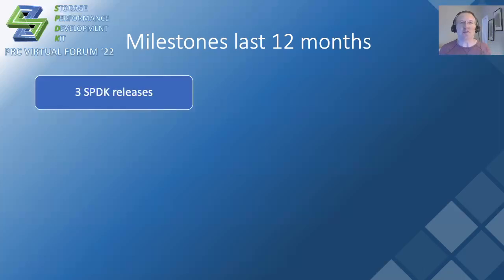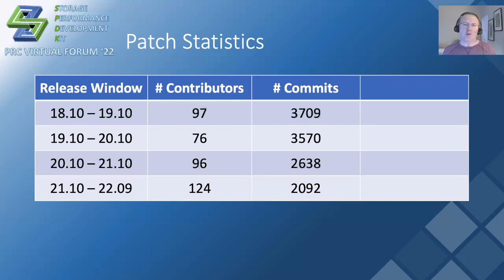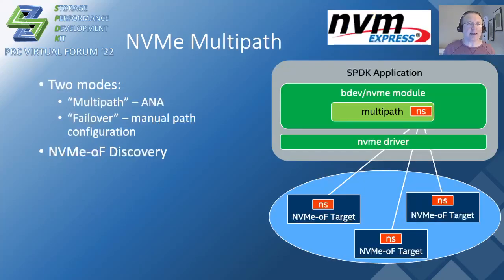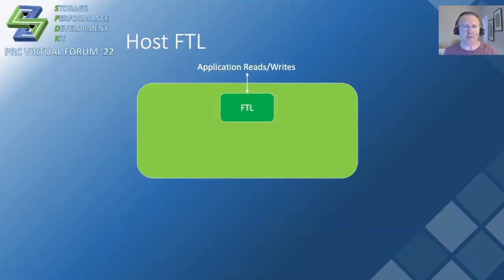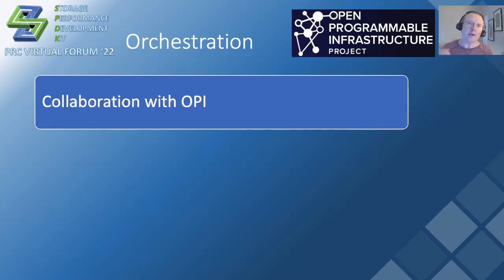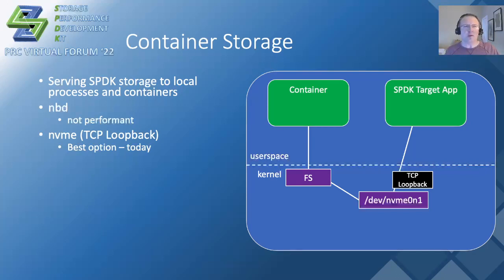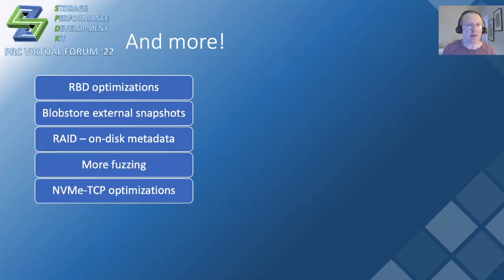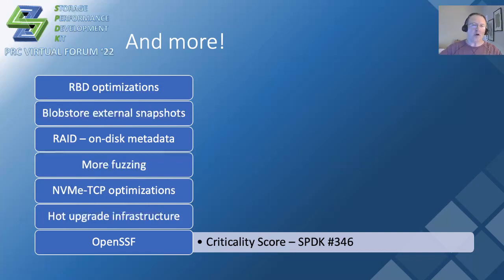SPDK State of the Union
SPDK and its community continue to expand the project's scope and enhance its performance and efficiency. In this talk, Jim will review the significant changes over the last year and provide some perspective into what to expect from SPDK over the next year.